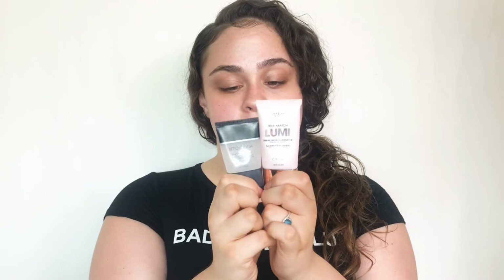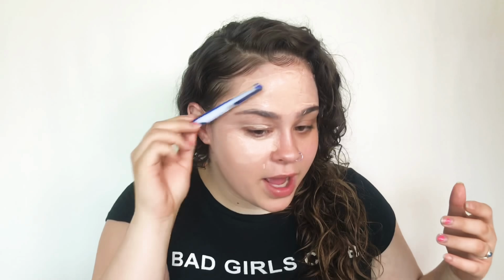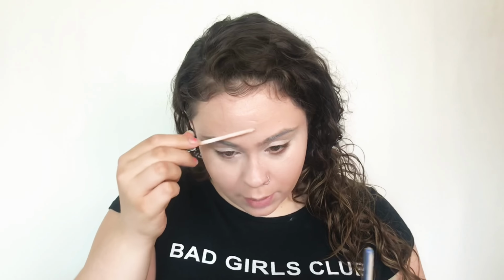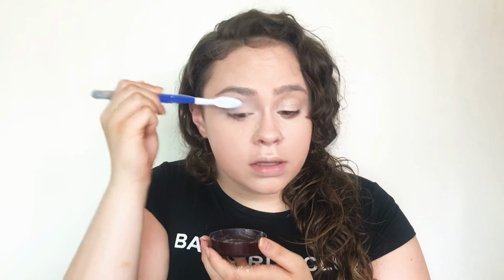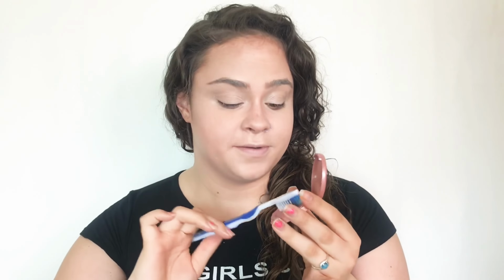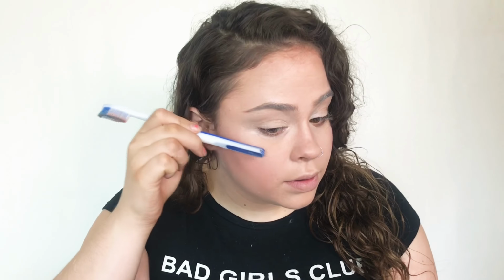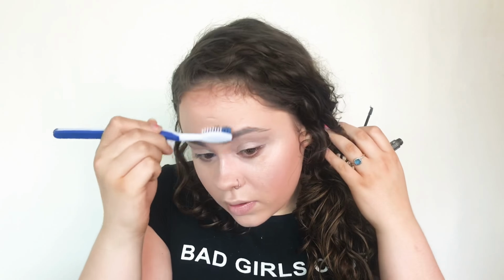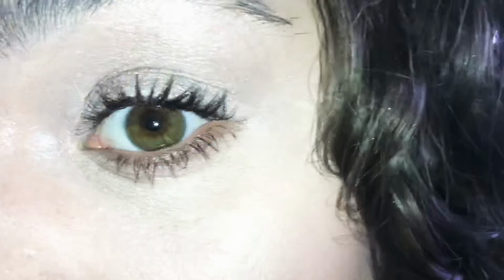FULL FACE OF MAKEUP USING ONLY A TOOTHBRUSH😱😆 *CHALLENGE* | SHELBY XOXO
FULL FACE ONLY USING A TOOTHBRUSH😱😆 *CHALLENGE* | SHELBY XOXO

‼️‼️Comment what u want to see next‼️‼️

•SC:shelbystarkes👻
•Live.me: IG:babyssxoxo